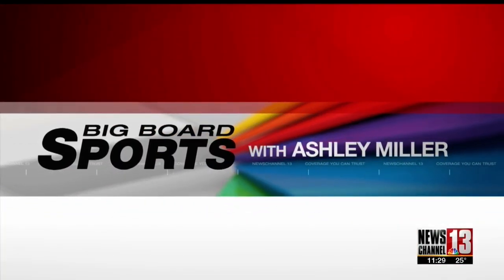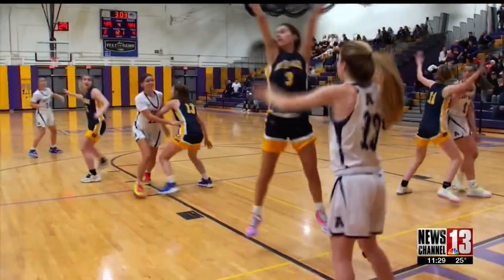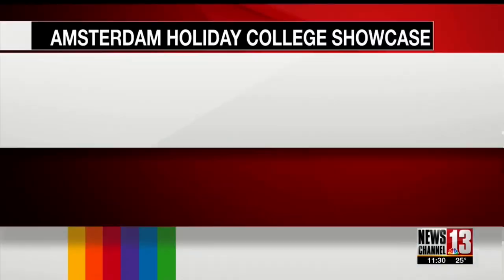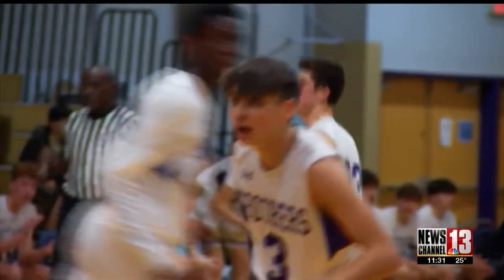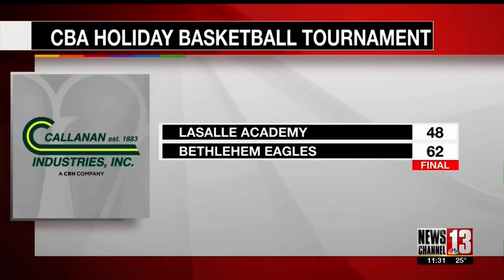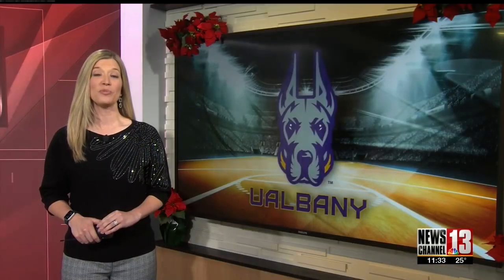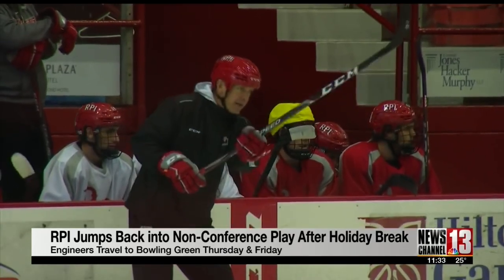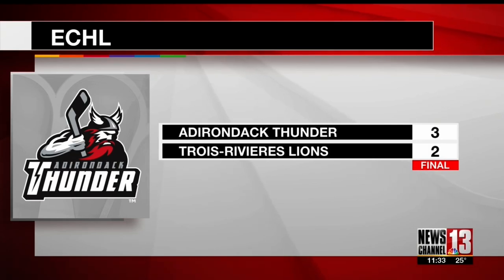WNYT 13 Sports 12/27/22